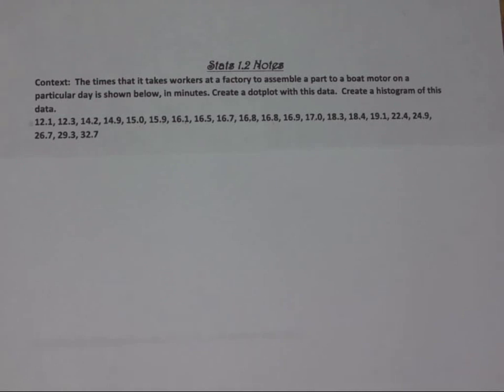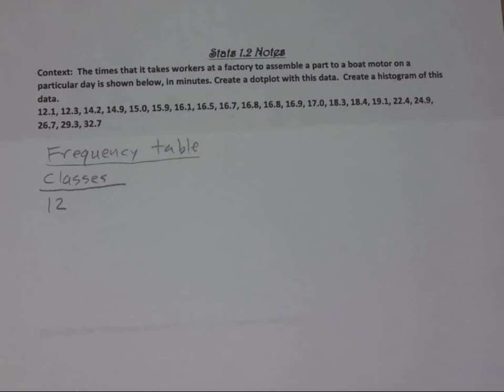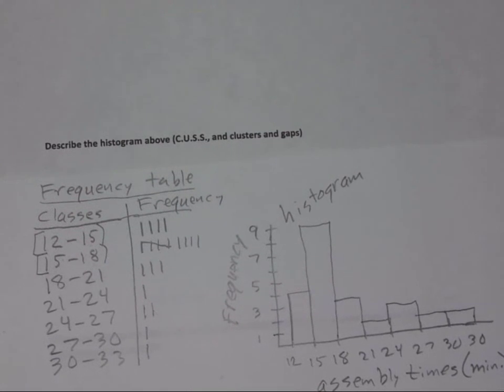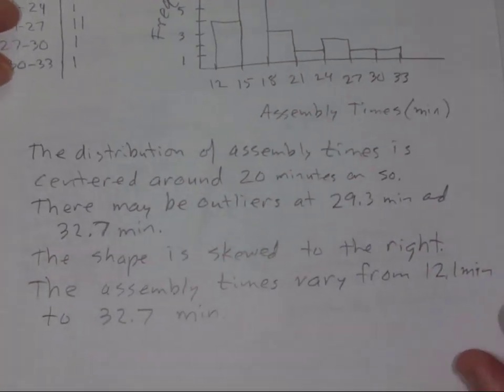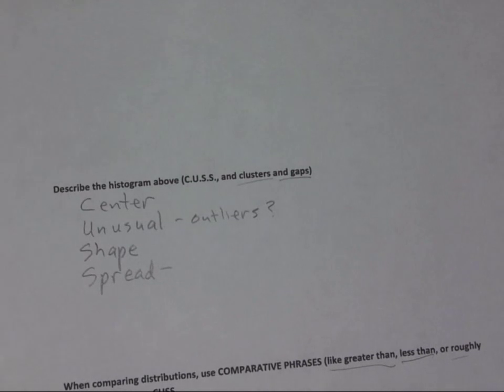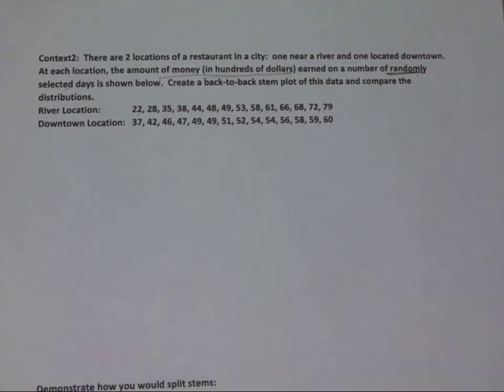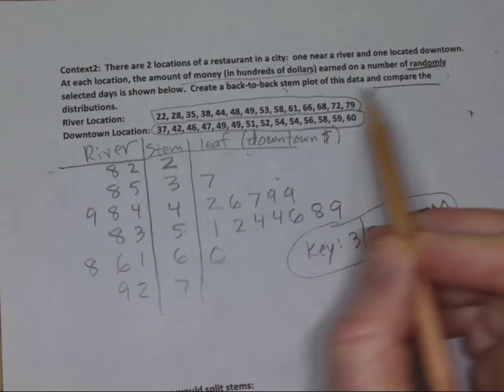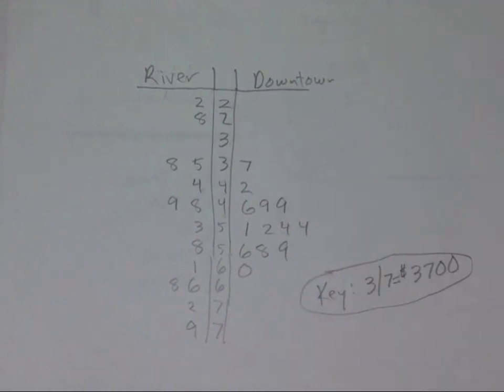stats ch1,2 video notes May 20190001